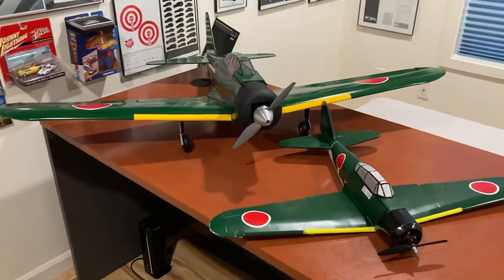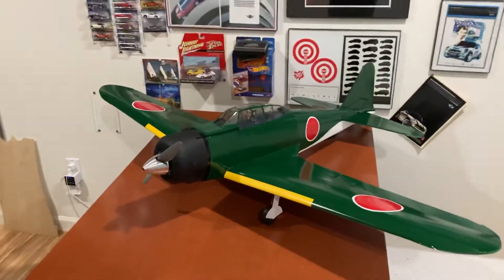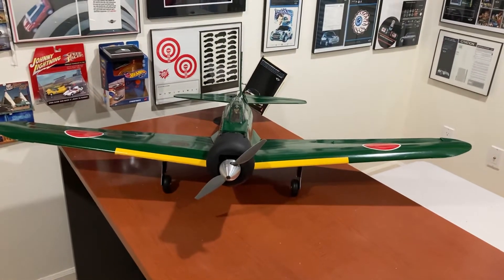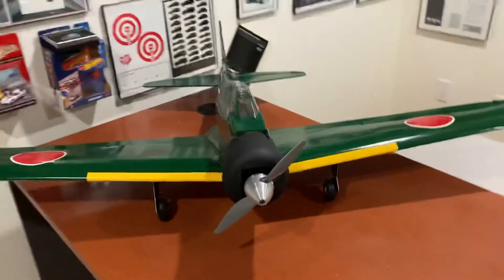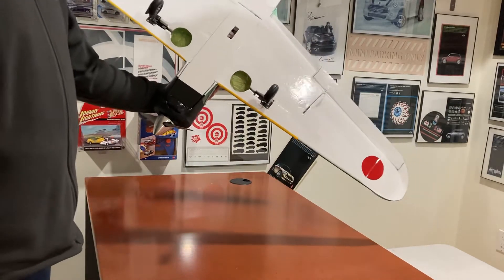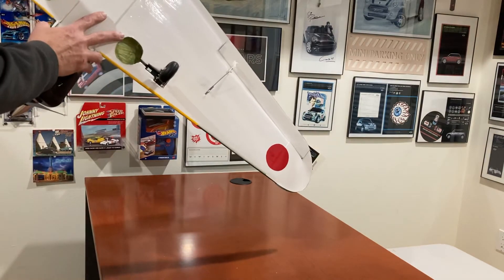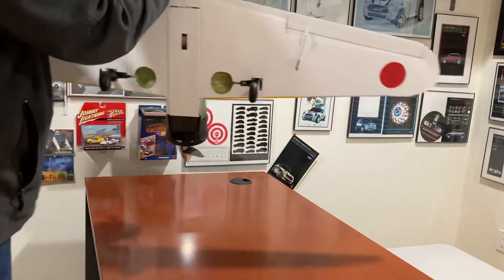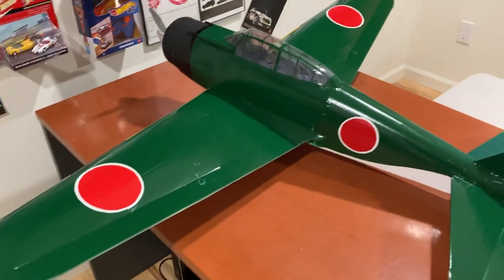FT Mighty Mini Zero Scaled to 175%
Foam board “fun-scale” A6M Zero based on the Flitetest Mighty Mini Zero. Scratch built from hand drawn plans. Specifications:

Wingspan: 1320mm (52”)
Wing area: 0.277 m(square)/430 in(square)
Weight: 880 grams/31oz w/o battery, 1100 grams/38.5oz ready to fly
Power: 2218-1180 Flitetest Radial Brushless Motor
Propeller: APC 9x6e
Battery: 4s 2200mah 80C
ESC: 40amp with 3amp BEC